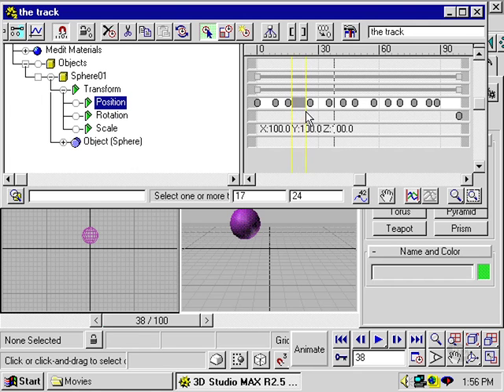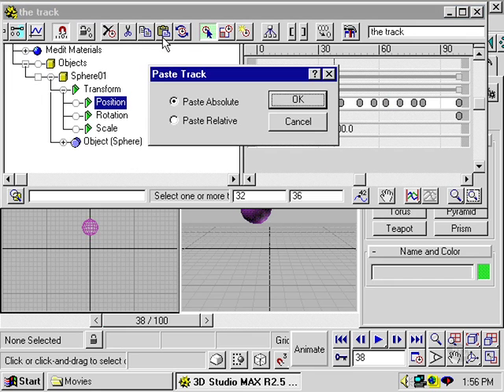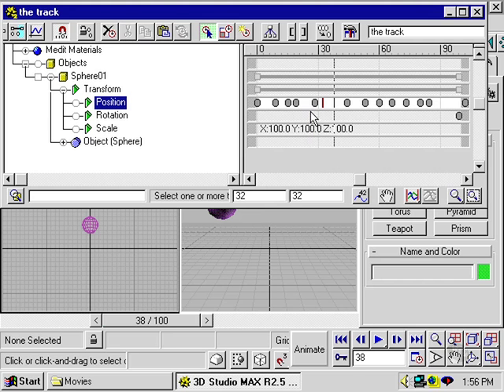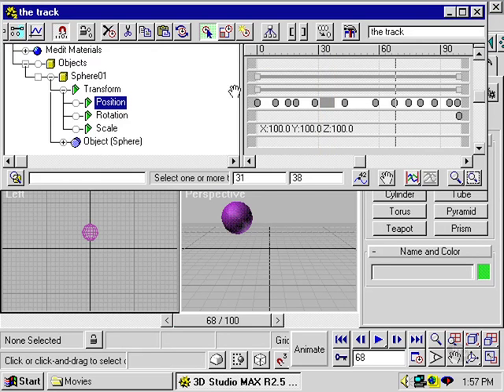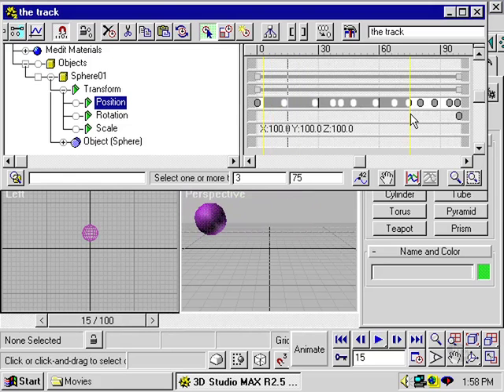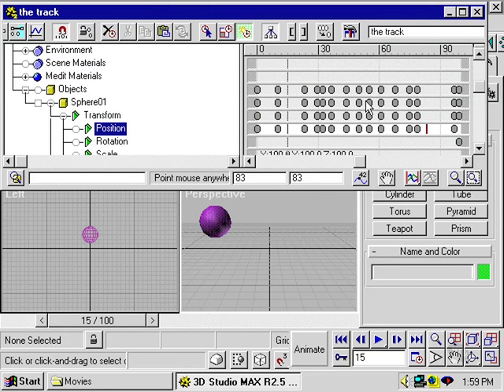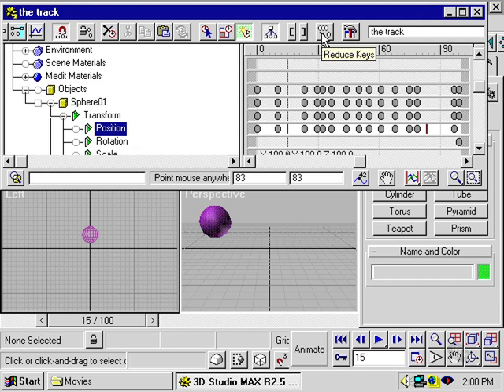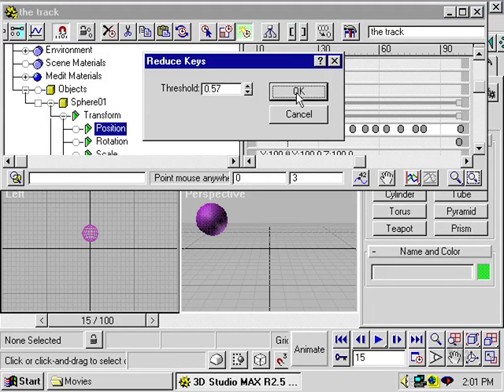153 Track View Edit Time Mode